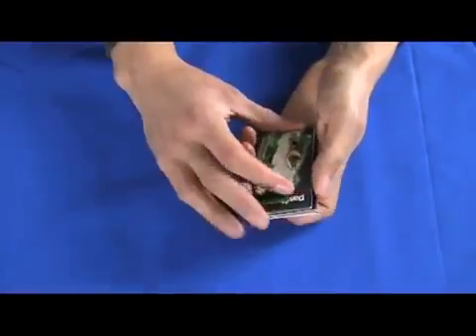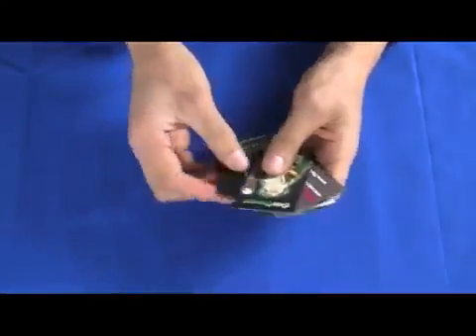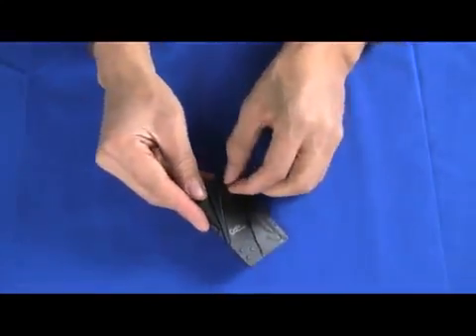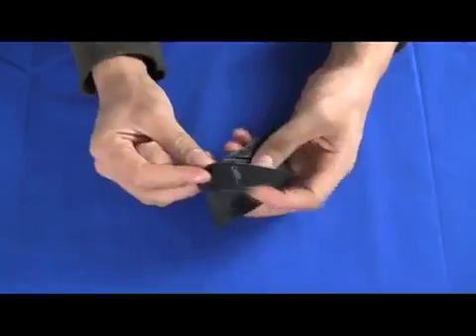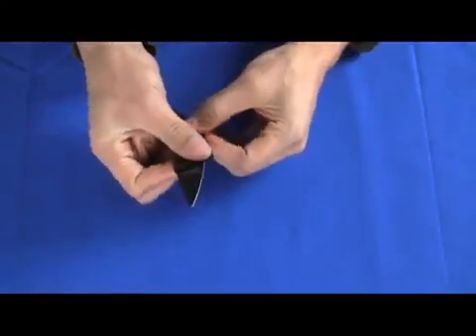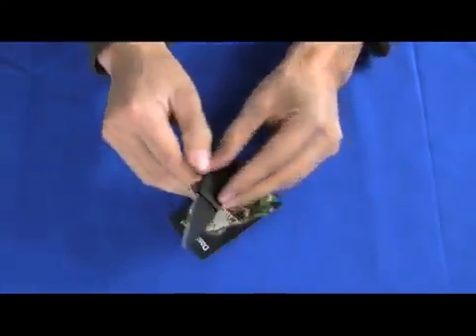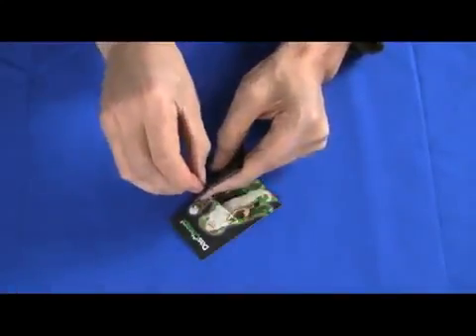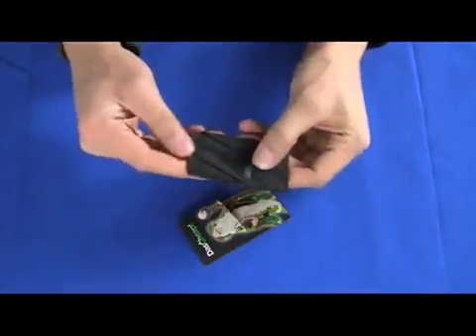Credit Card Knife